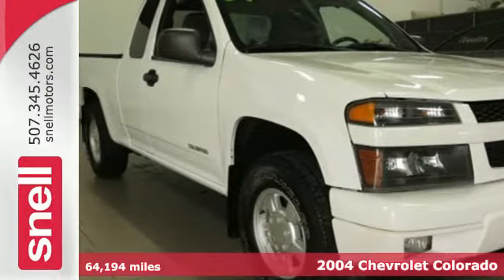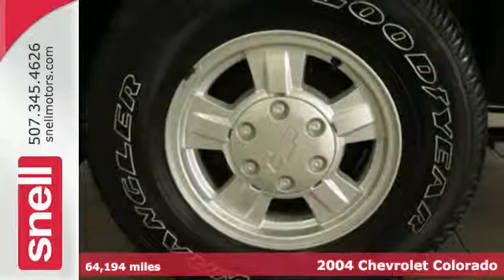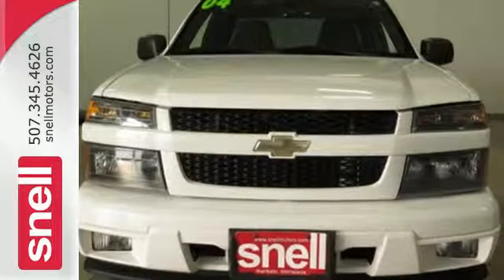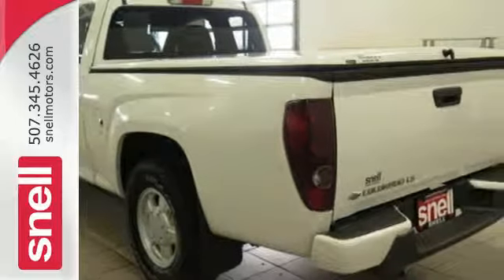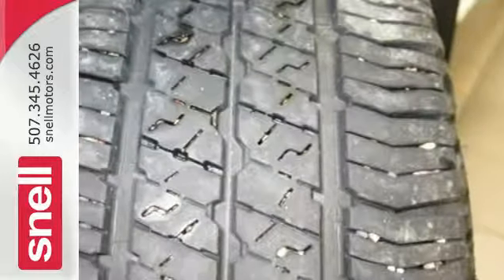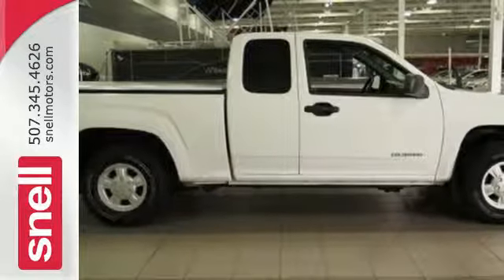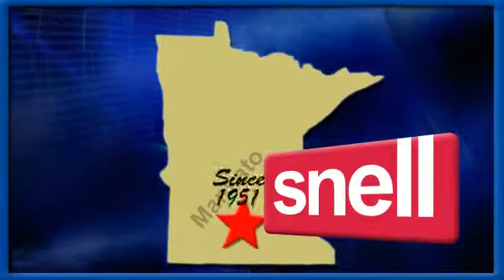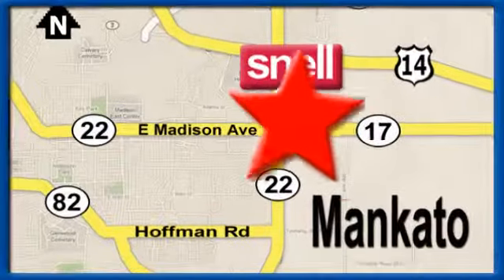2004 Chevrolet Colorado Mankato MN Benning, MN 8135938A - SOLD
Year: 2004
Make: Chevrolet
Model: Colorado
Engine: 4 Cyl. 2.8L
Transmission: 4X4
Color: Summit White
Interior: Gray
Mileage: 64194
Stock #: 8135938A
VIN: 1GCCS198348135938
2.8L 4-Cylinder MPI DOHC, RWD, White, and Medium Dark Pewter w/Deluxe Cloth Seat Trim. Tried and True Reliability!Want to stretch your purchasing power? Well take a look at this good-looking and fun 2004 Chevrolet Colorado. This superb Chevrolet is one of the most sought after used vehicles on the market because it NEVER lets owners down. This truck is nicely equipped with features such as 2.8L 4-Cylinder MPI DOHC, Medium Dark Pewter w/Deluxe Cloth Seat Trim, RWD, and White. The Colorado scored the top rating in the IIHS frontal offset test.At Snell Motors we emphasize customer service during and after the sale!

Address:
50218309